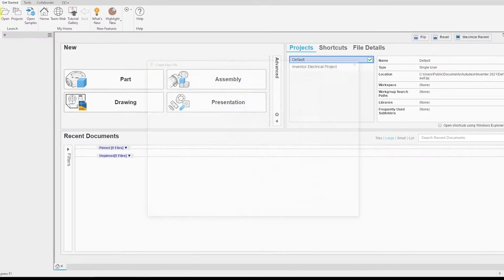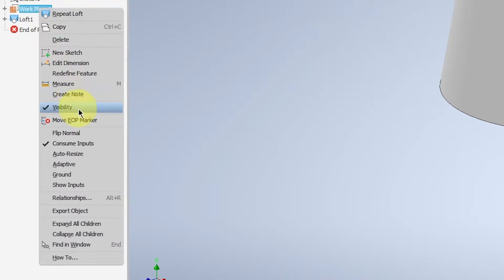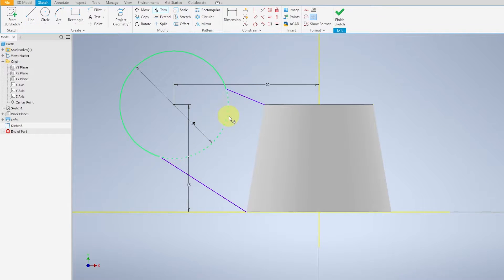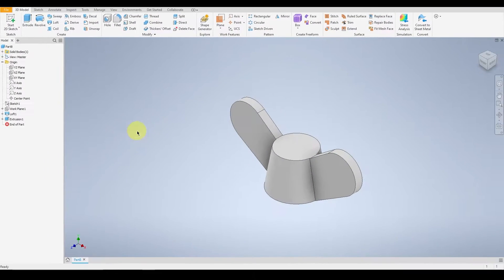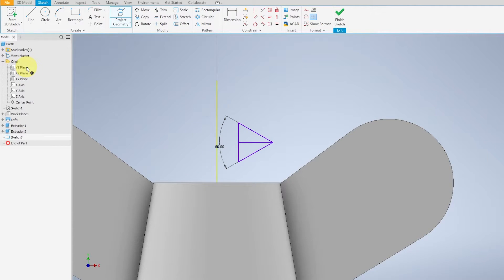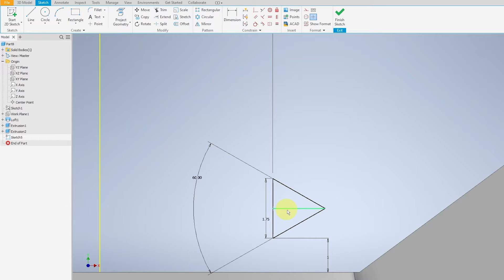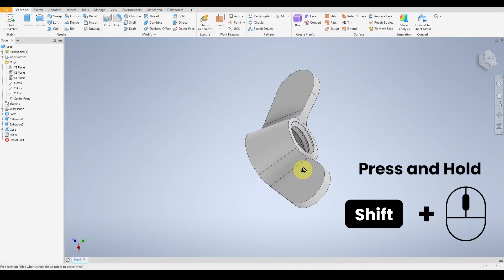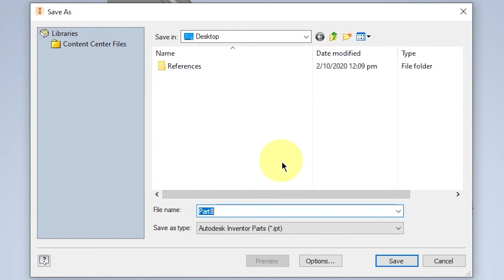3D Modelling a Wingnut on Autodesk Inventor 2021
Link to this 3D model can be found here

For students, download the relevant 3D models to use for presentation purposes in your projects.